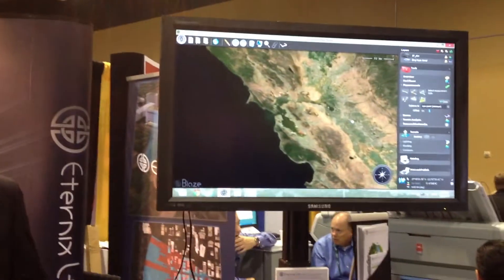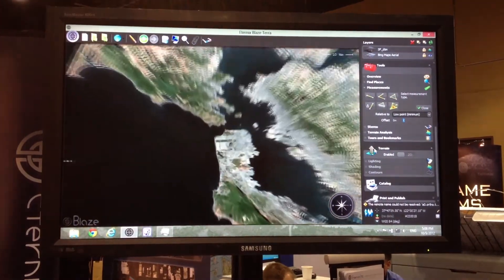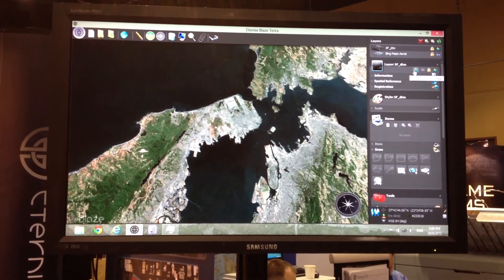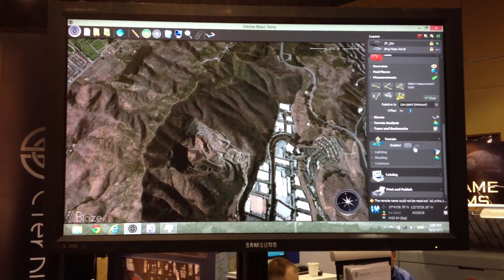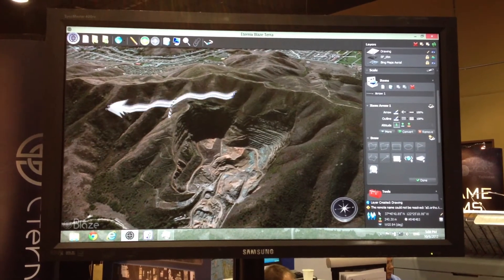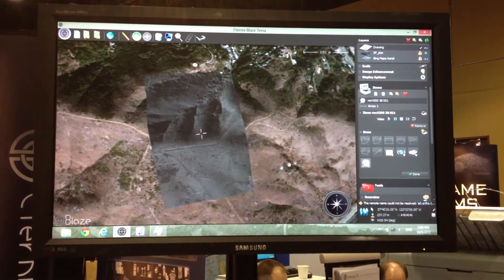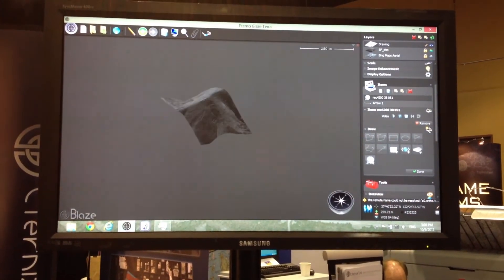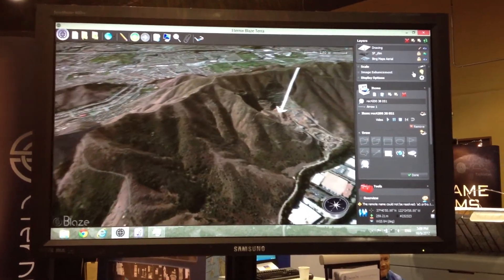Project Geo GEOINT Interviews-Eternix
+Mason Rothman interviewing Yoav Zobel, the VP of Software Development of Eternix Ltd, at the GEOINT 2012 Conference. Yoav discusses how their geospatial software tool is superior because of it's efficiency when it comes to hardware resources. The software is also very diverse on data import formats. Check out the video for a demo of their software.

Project Geo is a web series dedicated to increasing awareness of Geospatial Technology, industry best practices, and GIS resources. The cast consists of Adam Simmons, Mason Rothman, and Andrea Cariola.